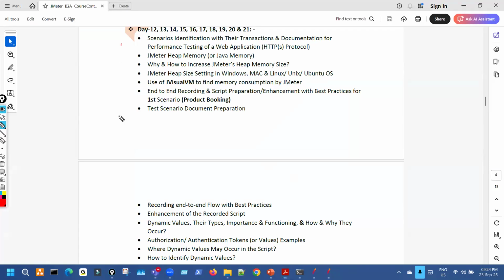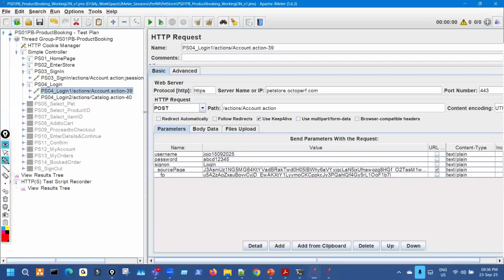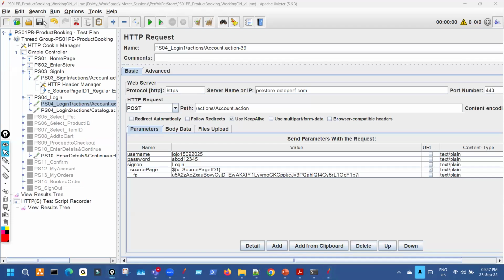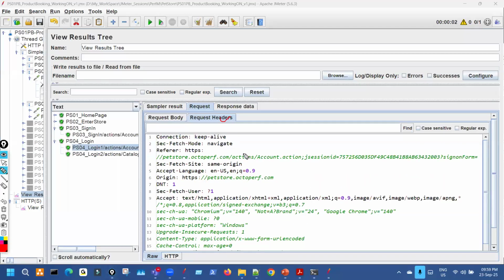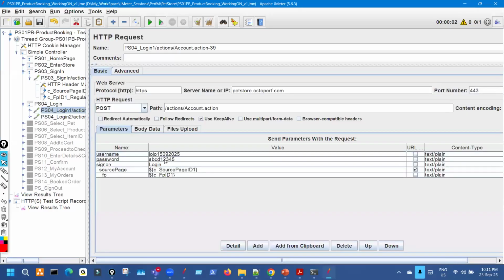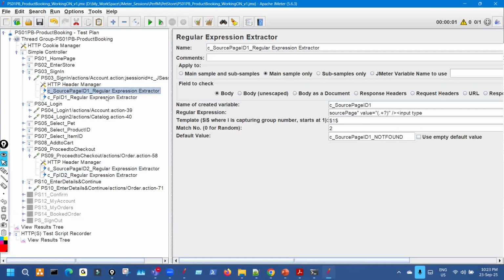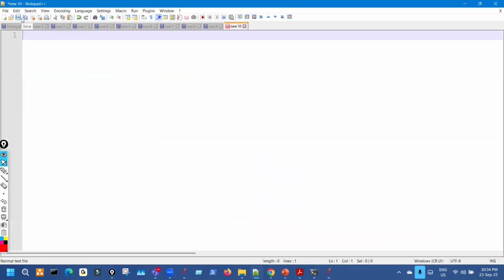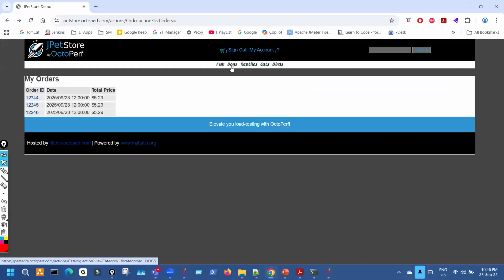PT&PE using JMeter - Year-2025 - Day-18